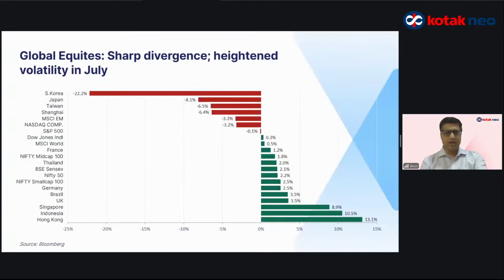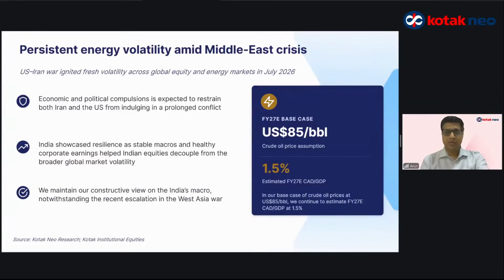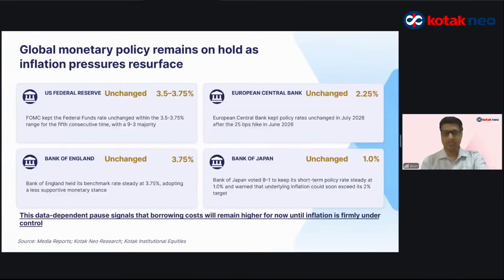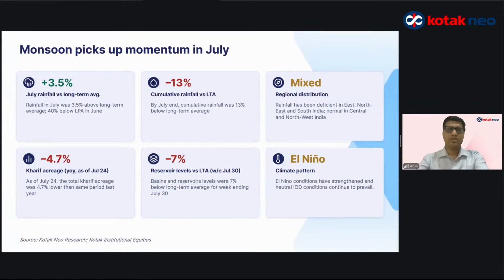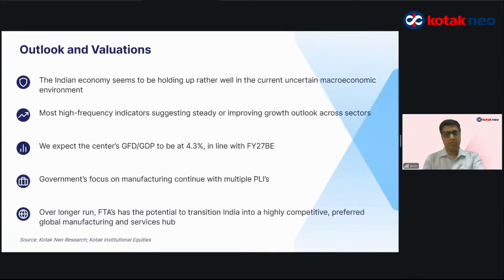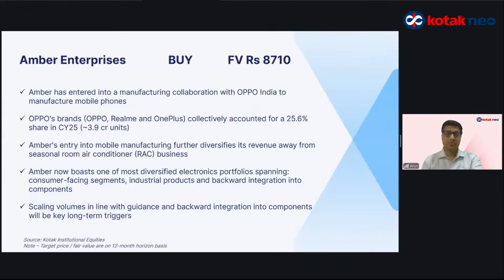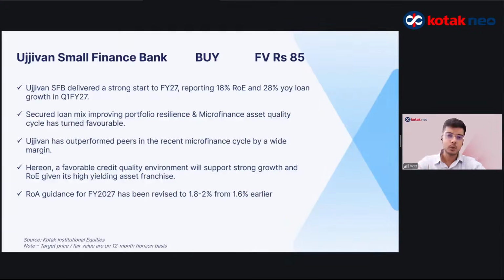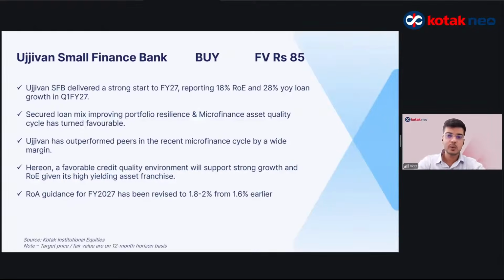🔴 [Live] - August 2026 Stock Market Outlook | Best Strategies Ahead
Can August Be the Market's Turning Point? 📈

As Q1FY27 earnings continue to unfold and global developments reshape investor sentiment, August could set the tone for the market's next big move.

Will the rally continue? Which sectors are likely to lead? And where are the best stock opportunities emerging?

Join Shrikant Chouhan and the Kotak Research Team for an insightful LIVE webinar, where they'll break down the latest market trends, discuss high-conviction stock ideas, and help you understand what could drive markets in the weeks ahead.

Whether you're an investor or a trader, this session will equip you with actionable market insights and give you the opportunity to get your questions answered live.

✅ August 2026 market outlook and key trends
✅ Sectors that could outperform in the current market environment
✅ Top stock ideas from the Kotak Research Team
✅ Important macro and earnings factors to watch
✅ Risk management and portfolio positioning insights
✅ LIVE Q&A with market experts

Reserve your spot now and stay ahead of the markets!